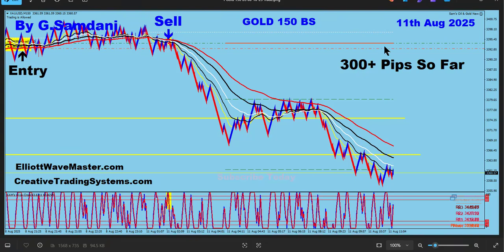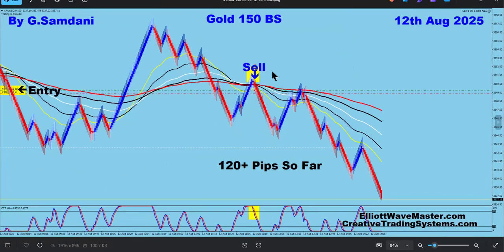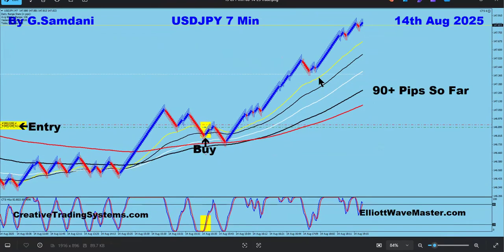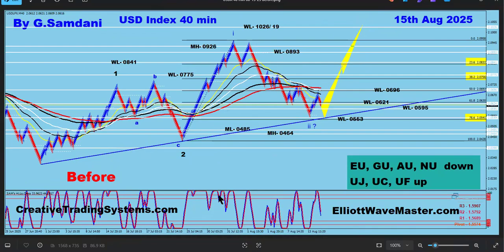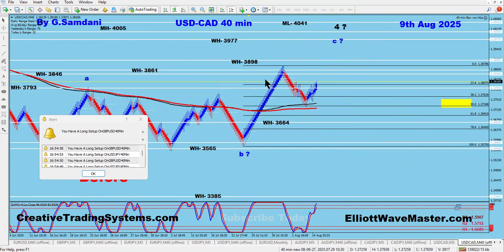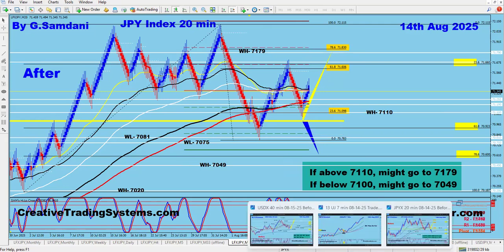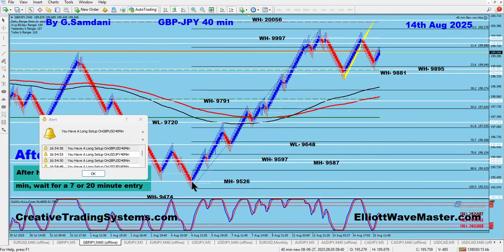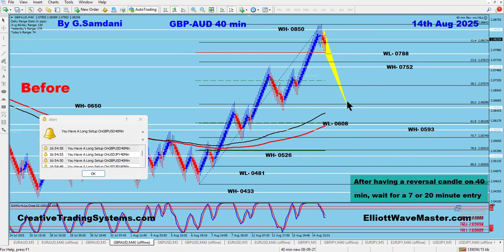Gold, GBP-USD, USDJPY, GBP-JPY, EUR-JPY, GBP-AUD. etc.... Trades Taken Last Week For 100s Of Pips.